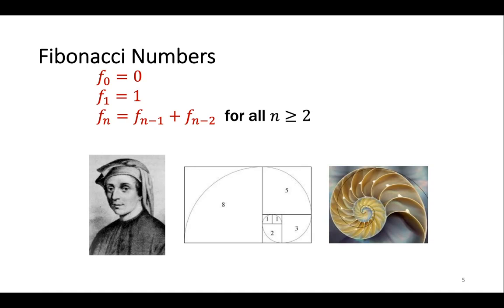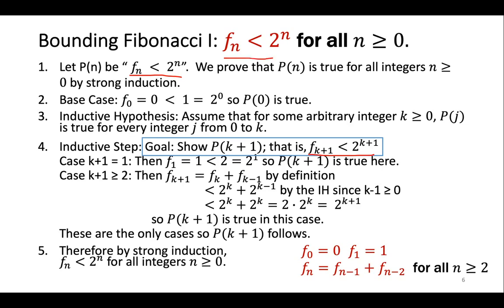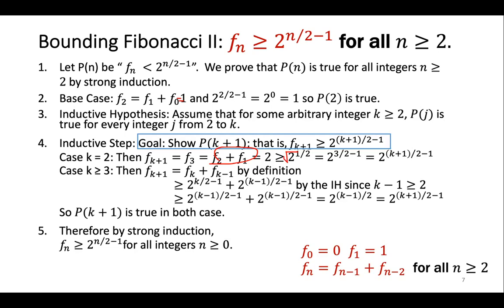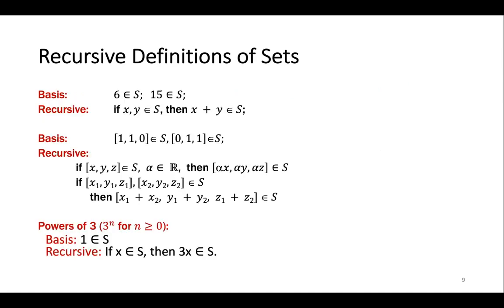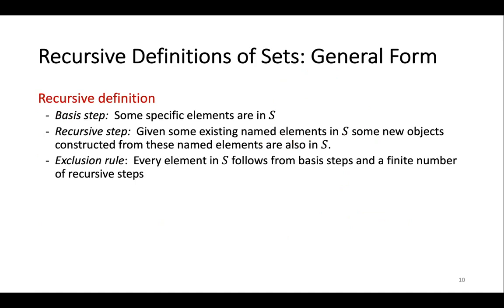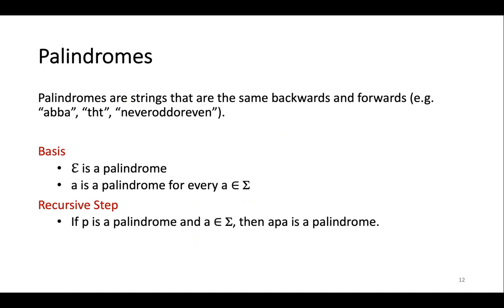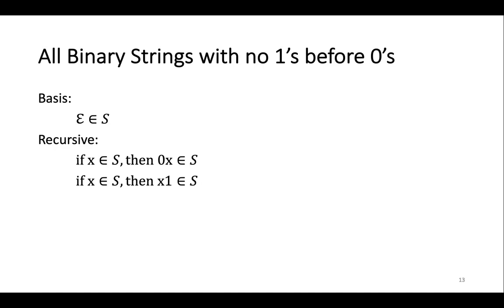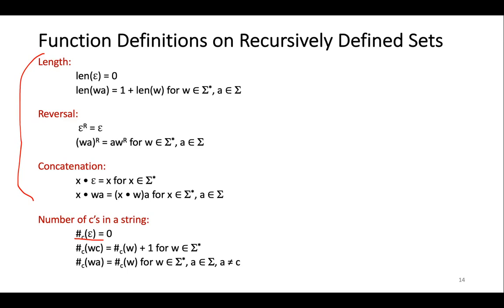CSCI281 lecture 040220 1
Recursion review